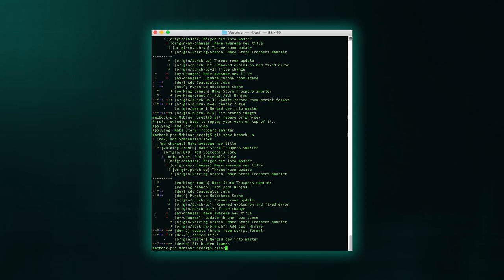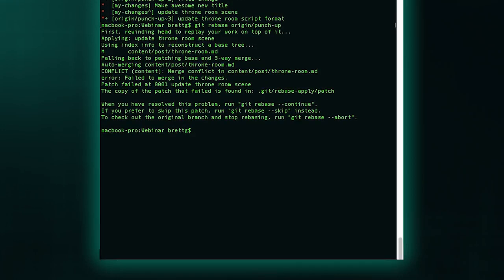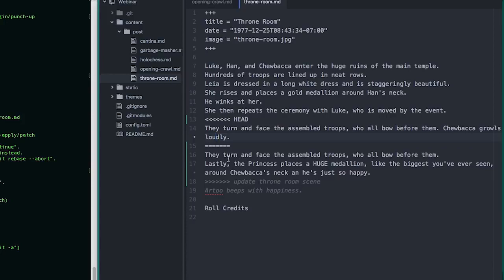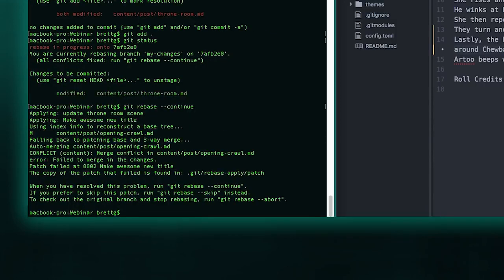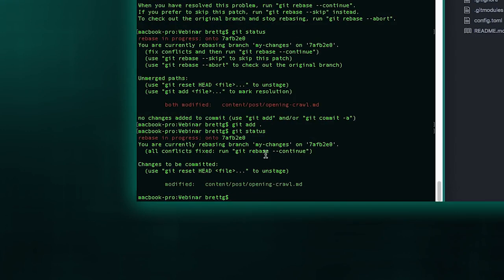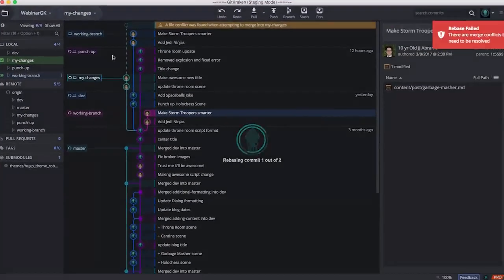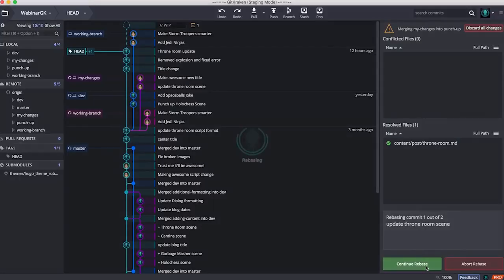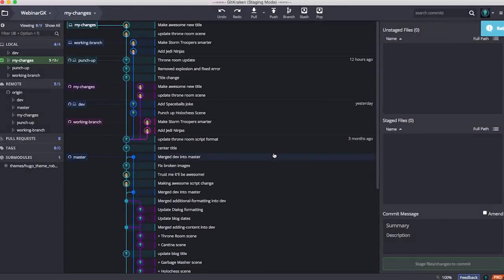Module 11 - Learning Git with GitKraken: Rebasing in GitKraken vs CLI Part 2 with conflicts